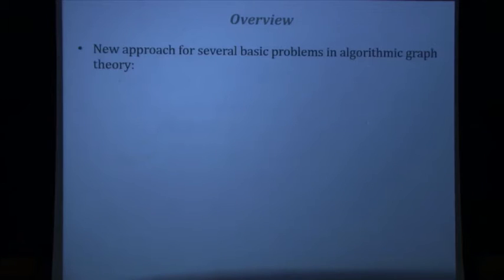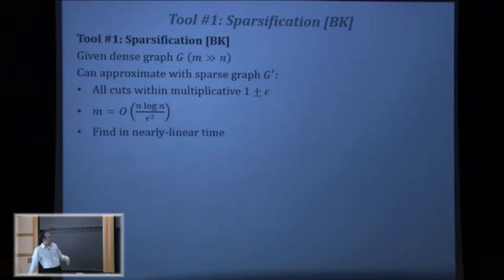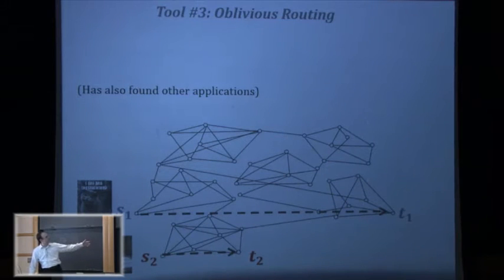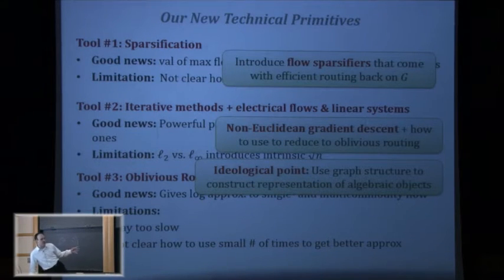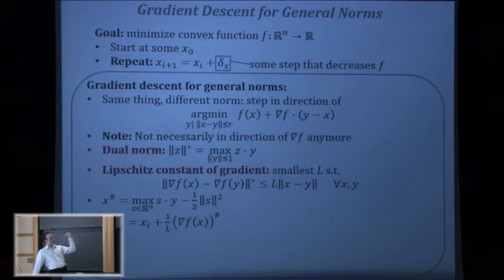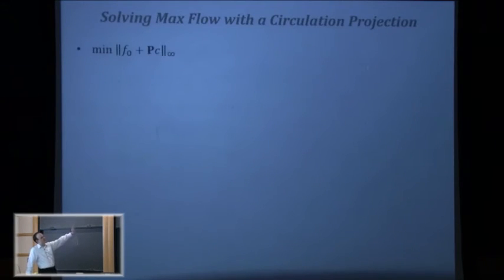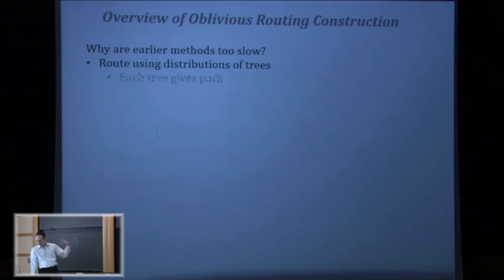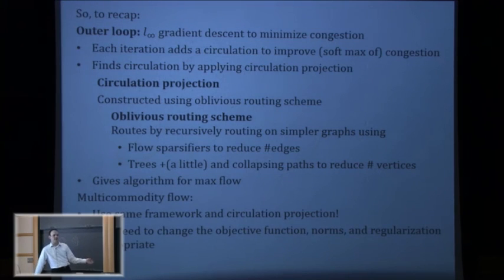An Almost-Linear-Time Algorithm for Approximate Max Flow in Undirected Graphs... - Jonathan Kelner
Jonathan Kelner
In this talk, I will describe a new framework for approximately solving flow problems in capacitated, undirected graphs, and I will apply it to find approximately maximum s-t flows in almost-linear time, improving on the best previous bound of Õ.
In describing the algorithm, I will discuss several new technical tools that may be of independent interest:

* a non-Euclidean generalization of gradient descent, bounds on its performance, and a way to use this to reduce approximate maximum flow and maximum concurrent flow to oblivious routing;

* the definition and efficient construction of a new type of flow sparsifier that ameliorates the longstanding gap between the algorithmic efficacy of sparsification on flow and cut problems; and

* the first almost-linear-time construction of an O-competitive oblivious routing scheme.

This framework is quite flexible, and it readily generalizes to a broader range of graph problems. If time permits, I will briefly discuss how it can be applied, without any substantial modification, to obtain similar speedups for multicommodity flow problems as well.

This is joint work with Lorenzo Orecchia, Aaron Sidford, and Yin Tat Lee.